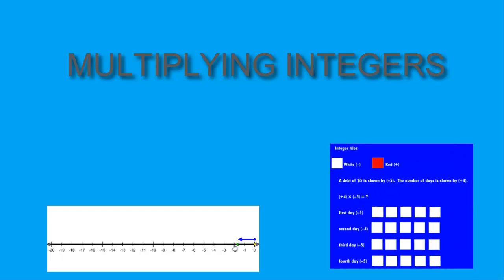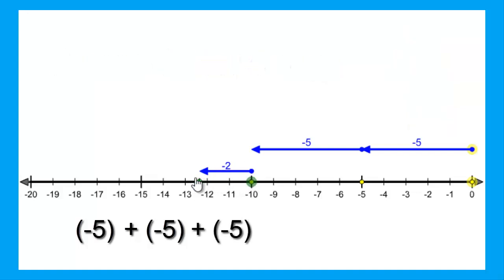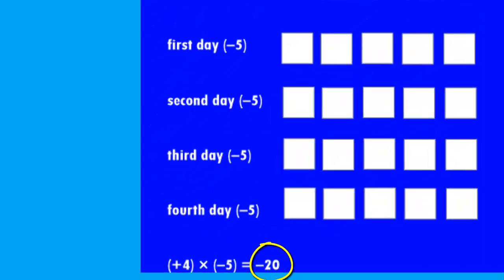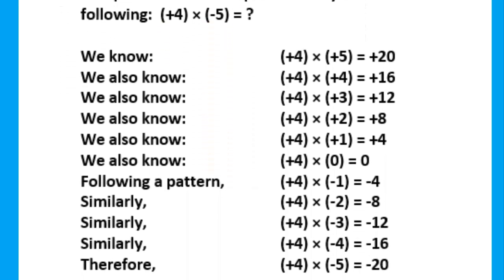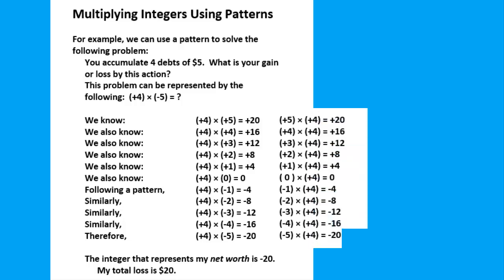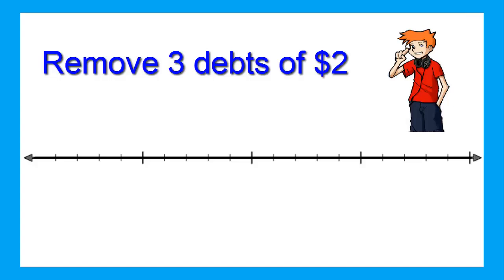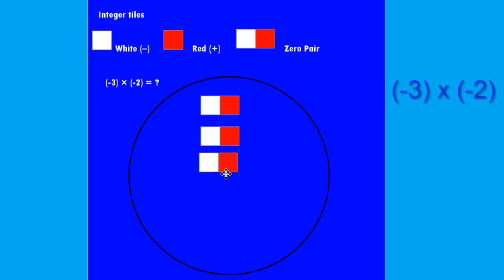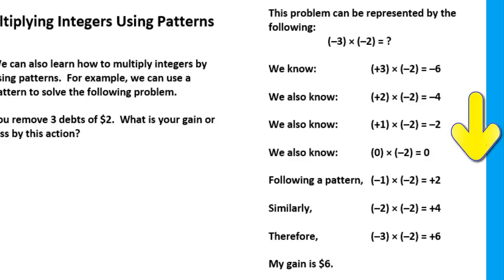Multiplying Integers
Grade 8 Number Sense and Numeration.